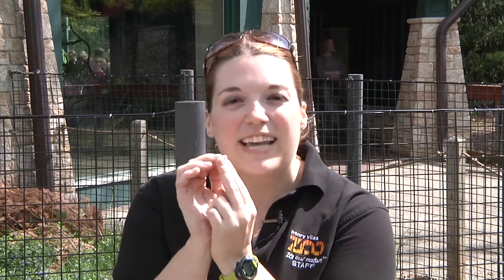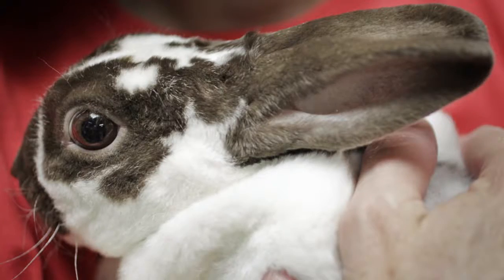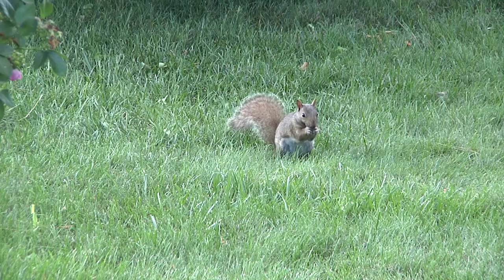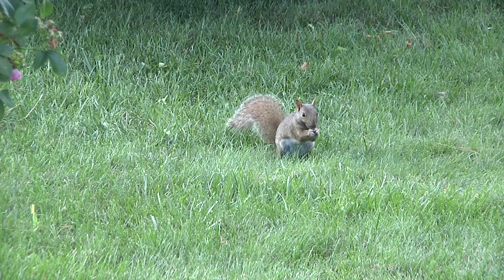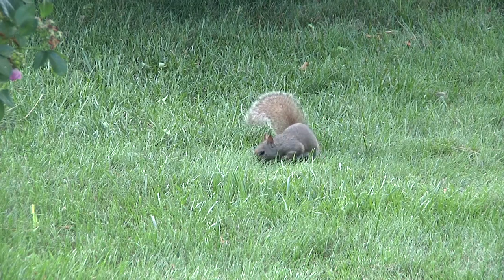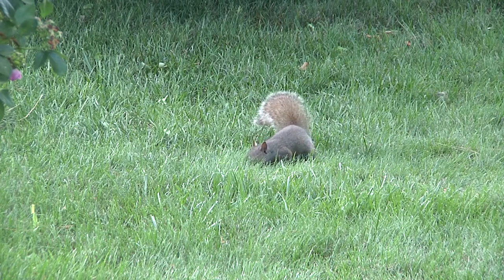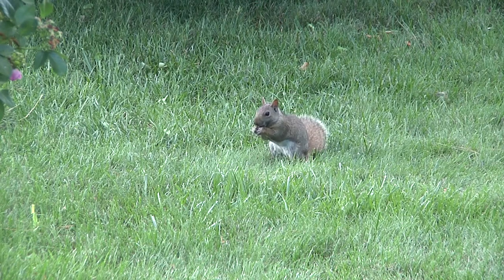Blue Sky Science: Why do chipmunks, squirrels, rabbits and beavers have same kind of teeth?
Blue Sky Science is a collaboration of the Wisconsin State Journal and the Morgridge Institute for Research. The questions are posed by visitors to Saturday Science events at the Discovery Building, a monthly series that features interactive exploration stations centered around a particular topic. The Blue Sky Science team then sets out to find an expert to answer the questions. To view other videos in the series, For more on the Morgridge Institute, see morgridge.org.